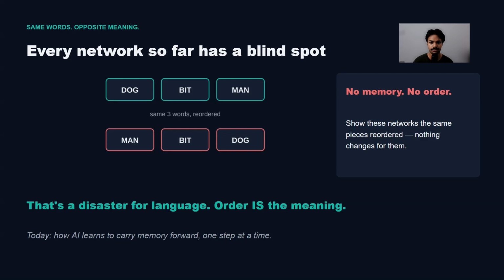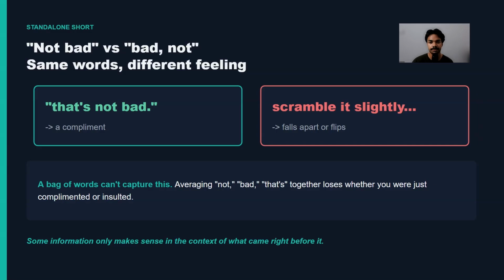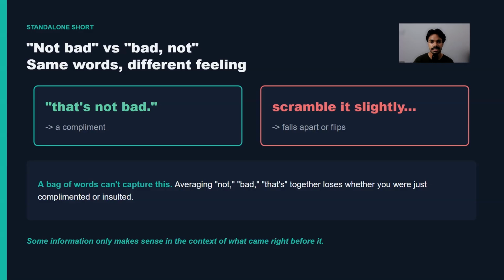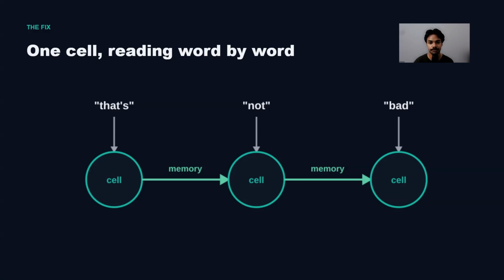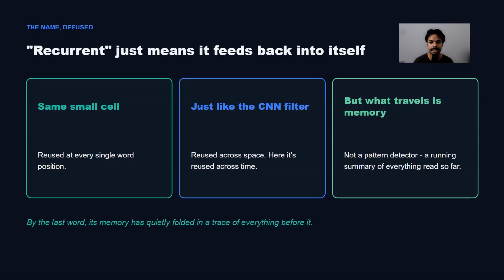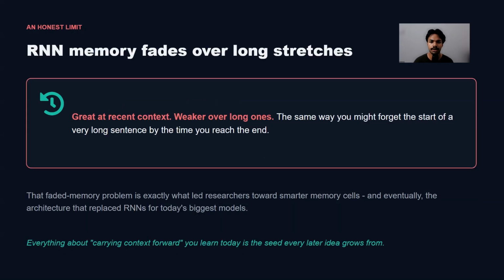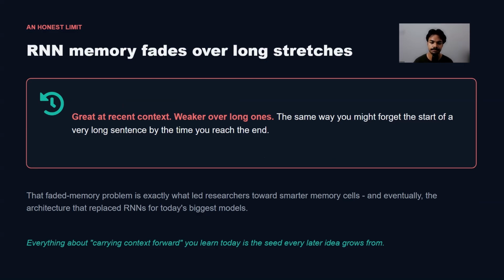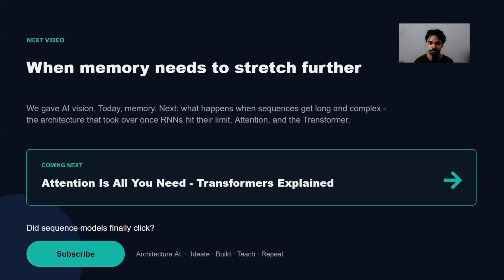How AI Remembers: RNNs & Sequence Models Explained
Every network we've built so far forgets everything the instant it finishes — show it the same pieces in a different order and nothing changes for it. That's a disaster for language, speech, and video, where order IS the meaning. This video shows how AI learns to carry memory forward, one step at a time.

⏱️ What you'll learn:
- Why fixed-size networks can't handle sequences (two hard walls)
- The "not bad" vs "bad, not" problem — why order changes meaning
- How an RNN cell carries memory from one step to the next
- What "recurrent" actually means (it's simpler than it sounds)
- The honest limit of RNNs — and what it led researchers to build next

This is Episode 12 — the architectures series continues. Builds directly on the CNN episode (same "reuse a small thing everywhere" idea — just reused through time instead of space).

🎯 Architectura AI breaks down the math, models, and systems behind modern AI — we teach the wiring, not just the parts.